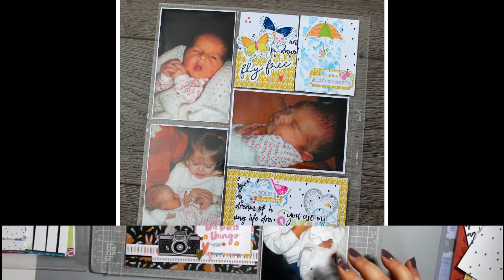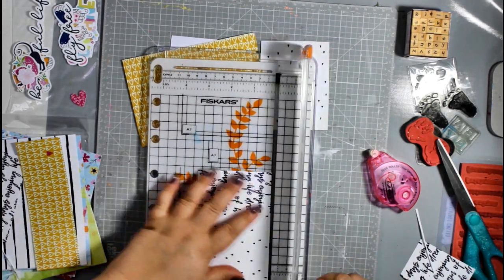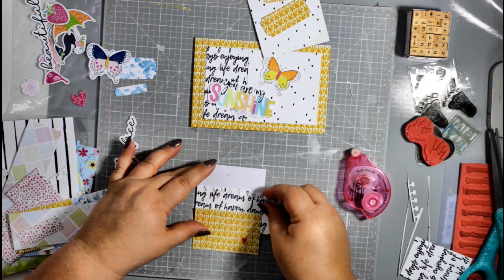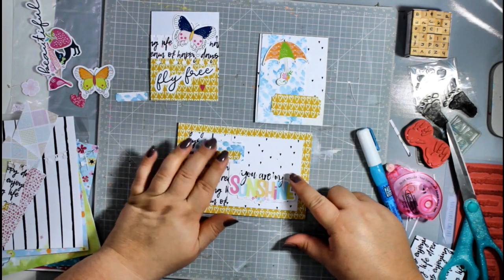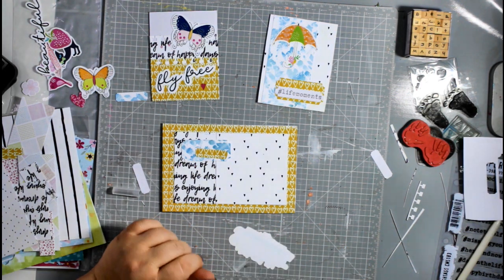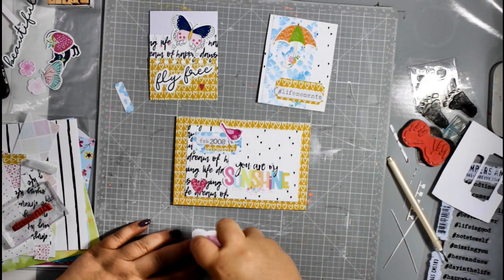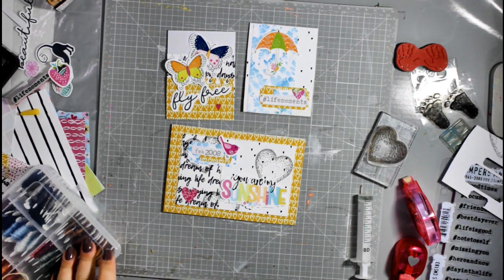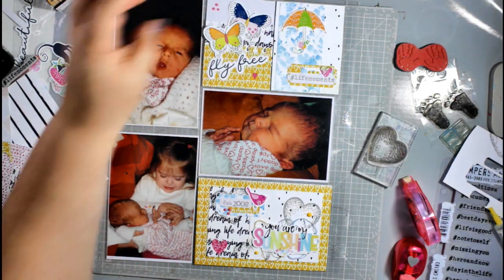DIY Pocket Page cards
Making my own cards for a pocket page using a few bits from the  Lottie Loves Paper September kit with stamps and punches from my stash.